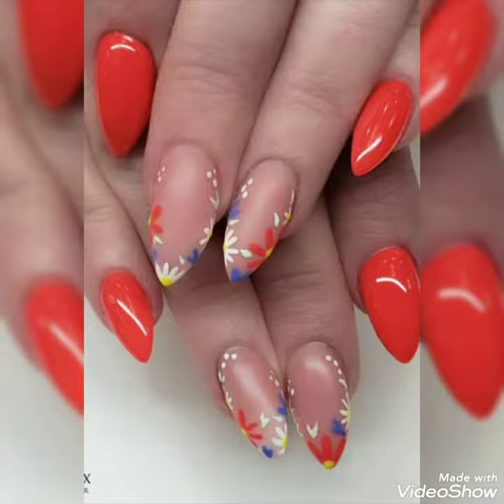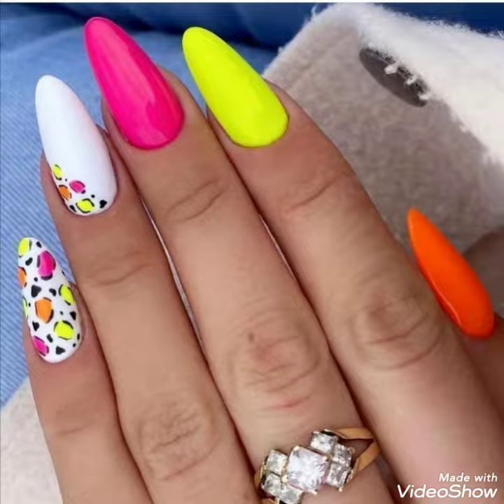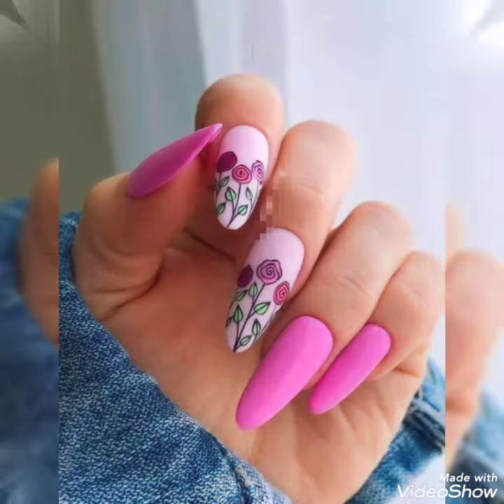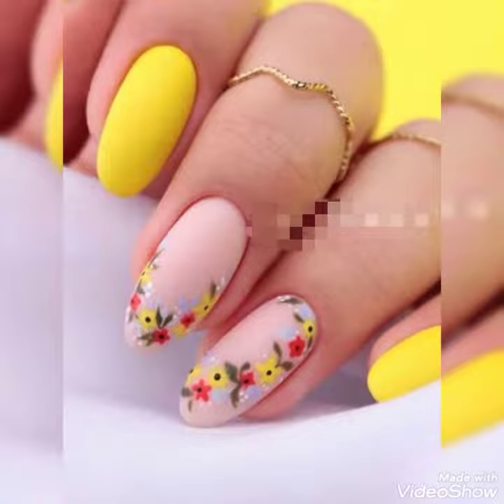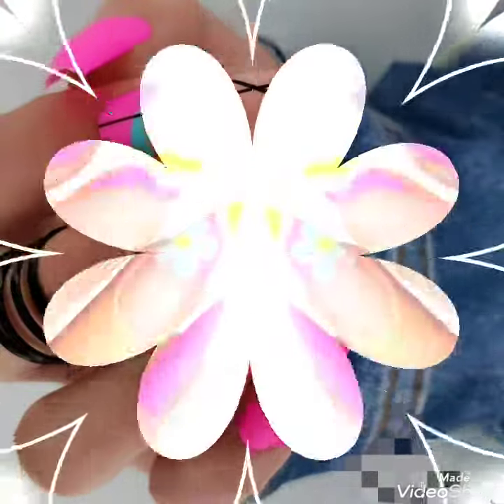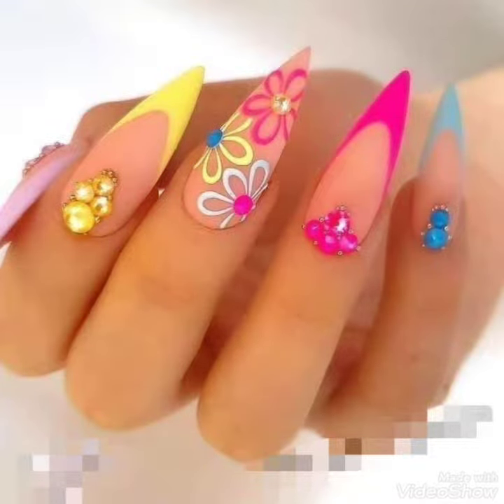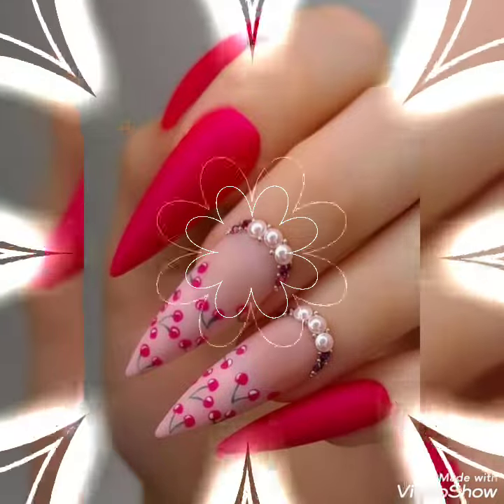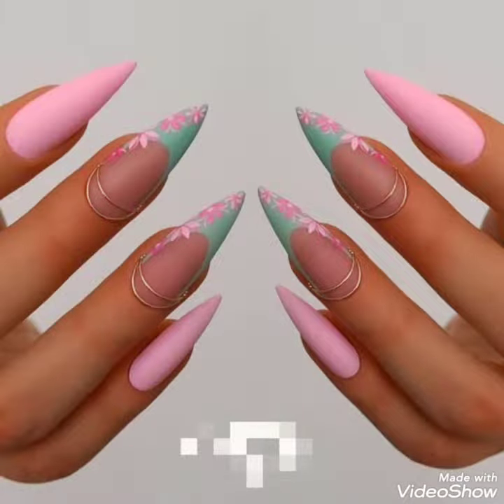50 pretty colourful spring nail art design//stylish summer Nail art ideas//houseoffashion